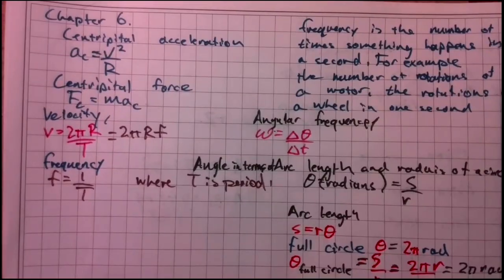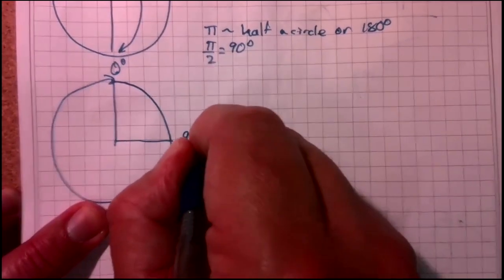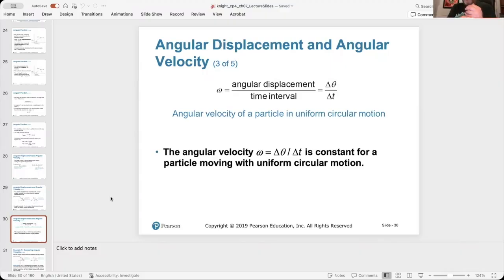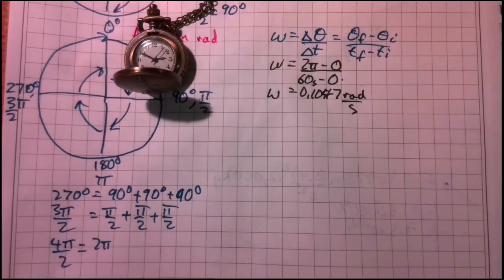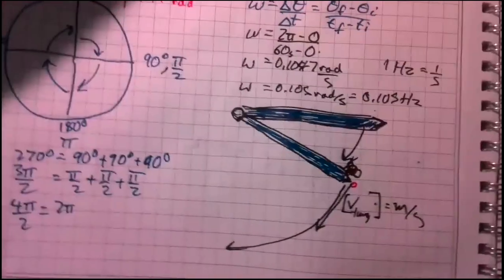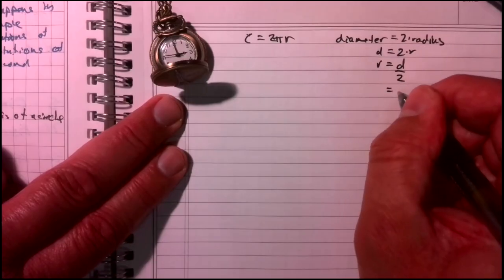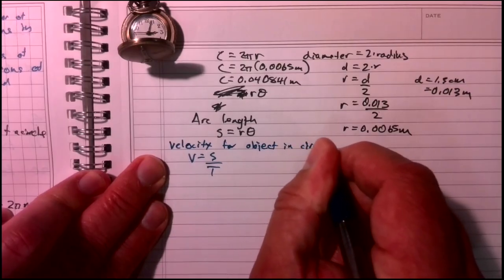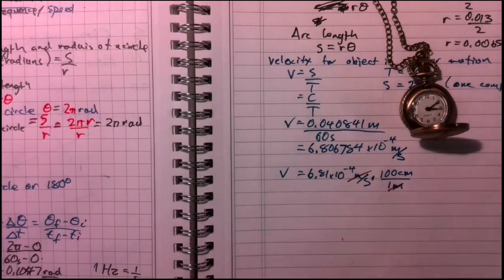Ch 7 part 1 probem 7.11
In this video, the idea of angular velocity is introduced. We use it to find the velocity of the second hand on a watch.